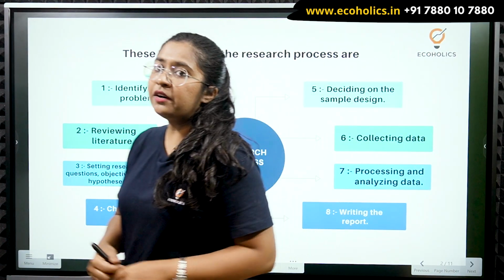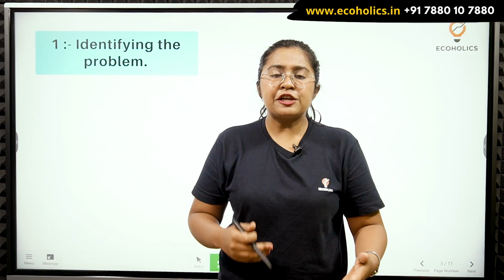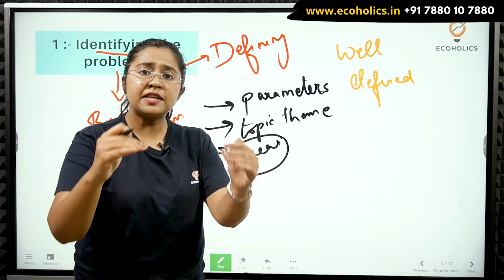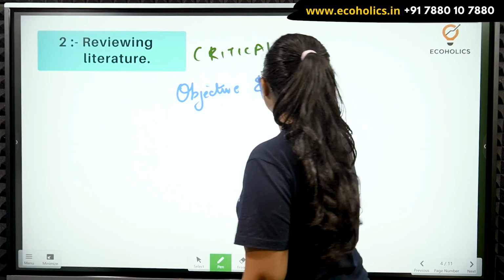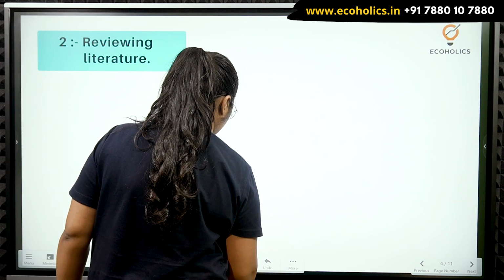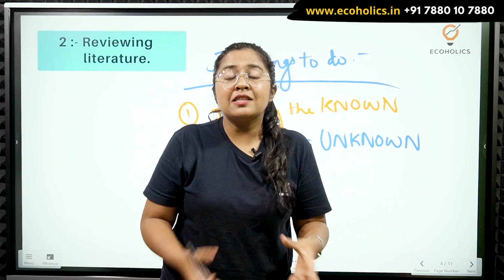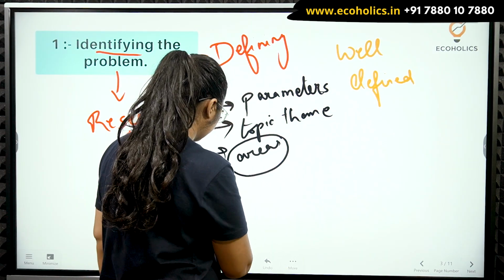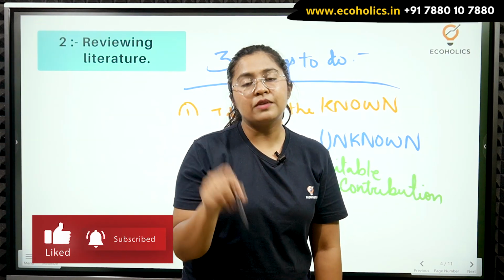Research process | Identifying the problem and Reviewing literature | Ecoholics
Research process |1-Identifying the problem. | 2- Reviewing literature. Learn Economics on Ecoholics